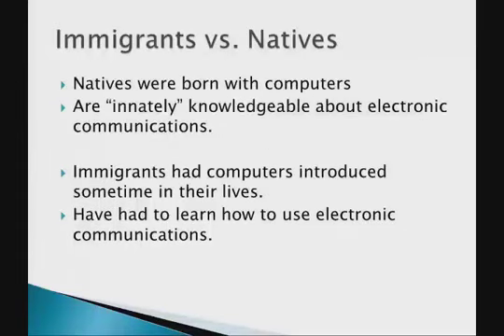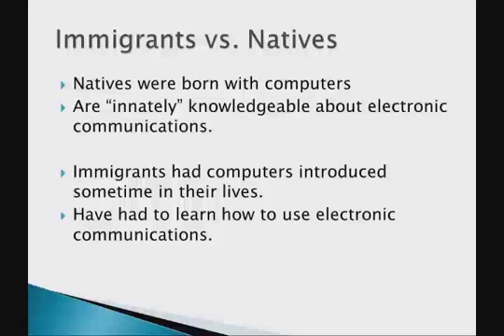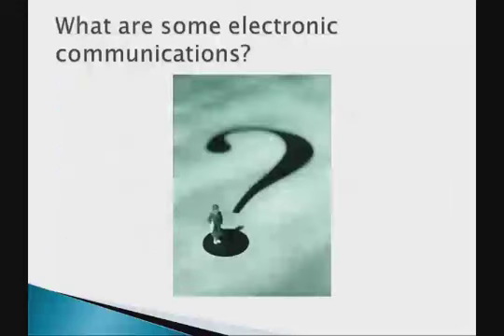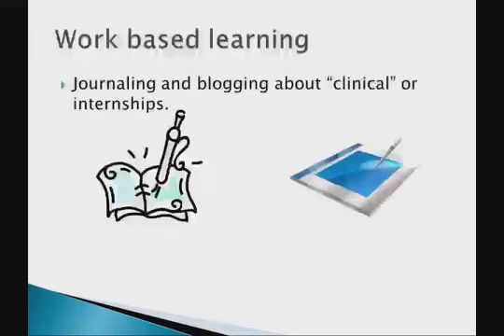Technology and Health Education